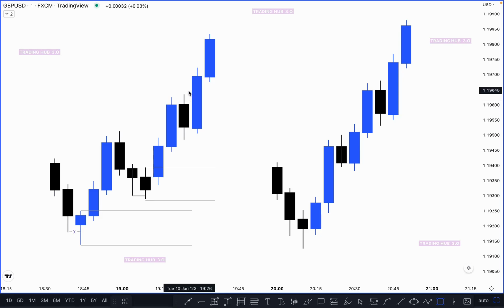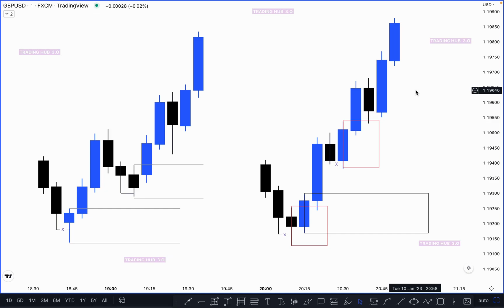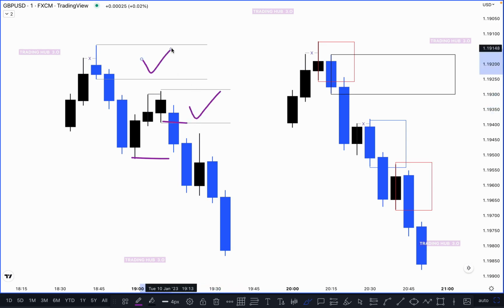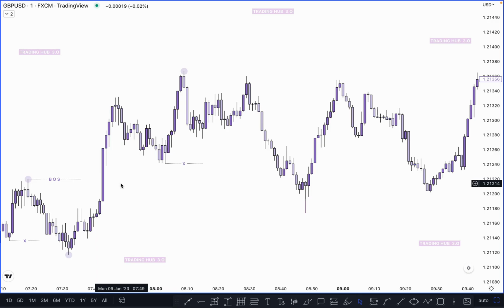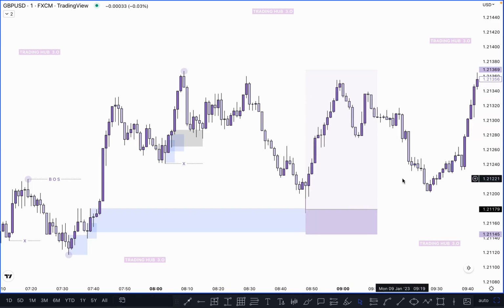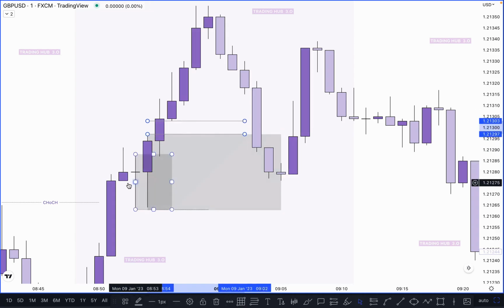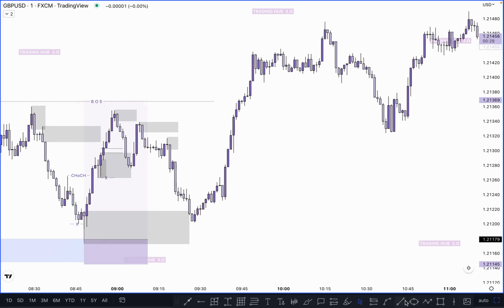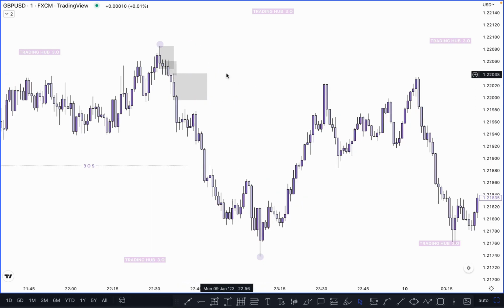6 orderblock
شناسایی اوردربلاکهای معتبر